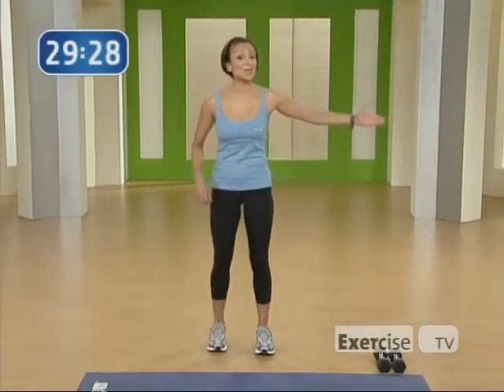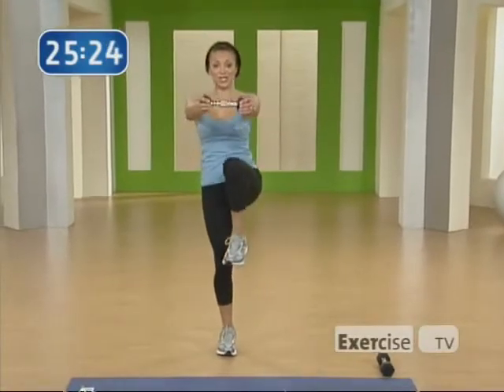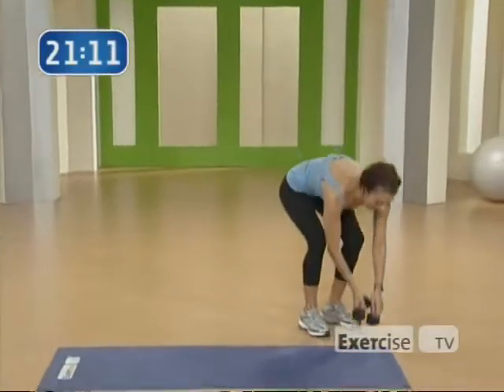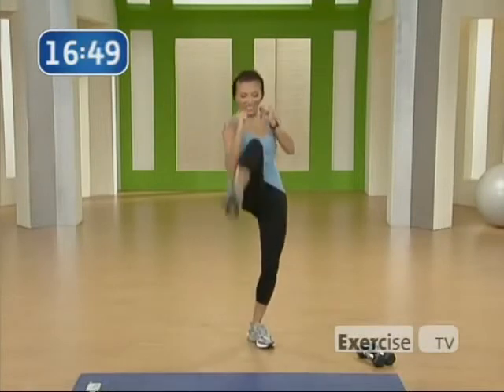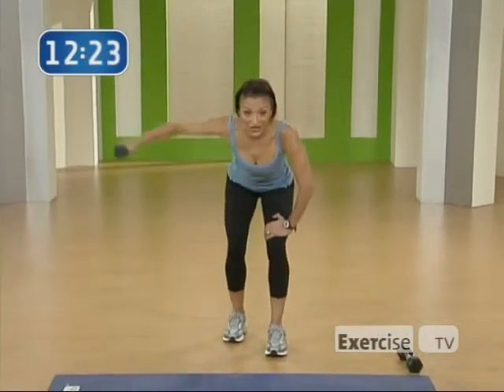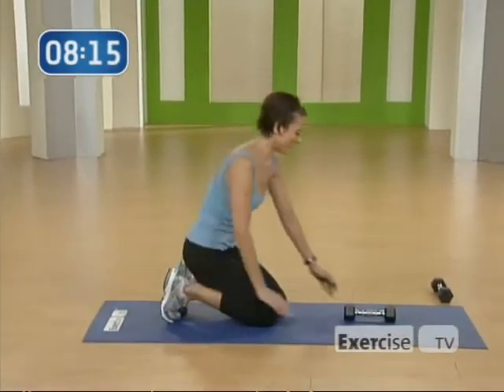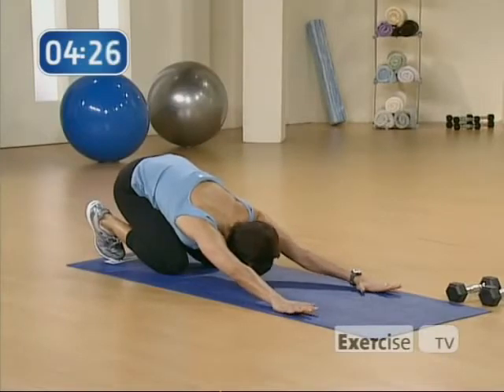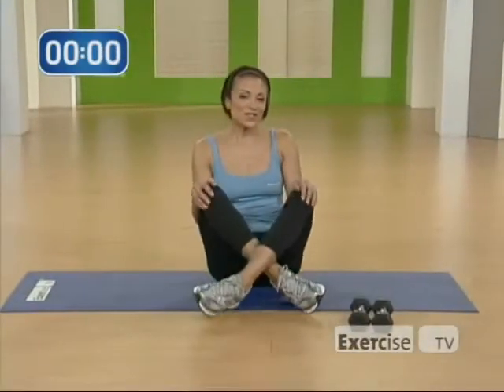ExerciseTV Bridal Body Burn with Violet Zaki